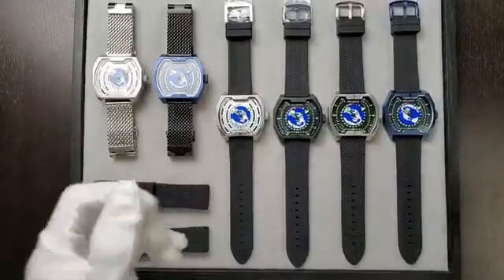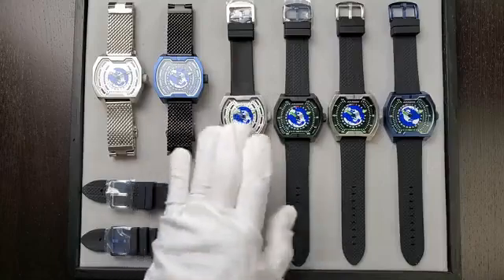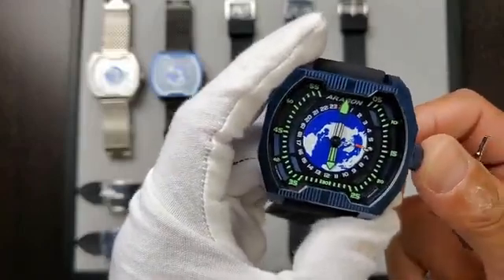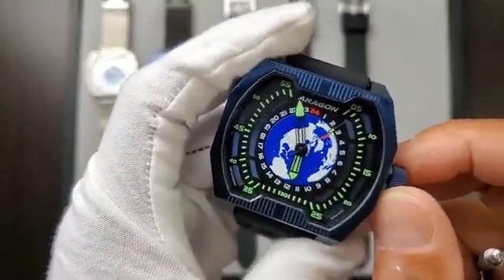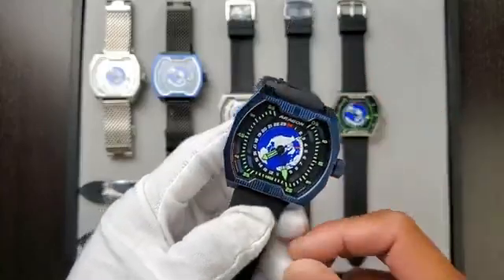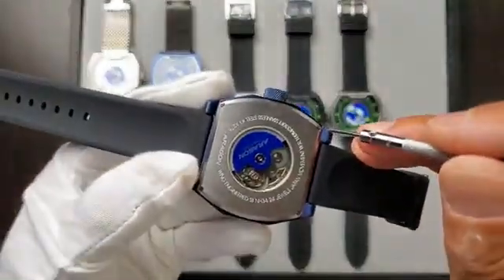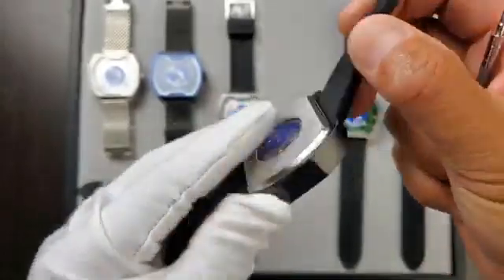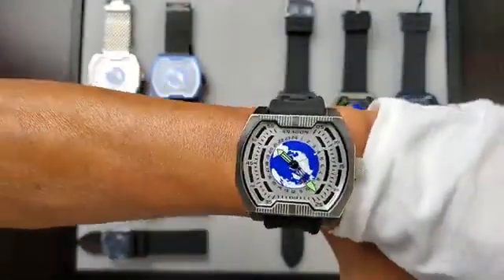ARAGON Concept S GMT Automatic Preview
ARAGON Concept S GMT Automatic. 47mm case width, 49mm lug to lug, 13.45mm thin. NH34 automatic movement, wr100m.
Coming soon.